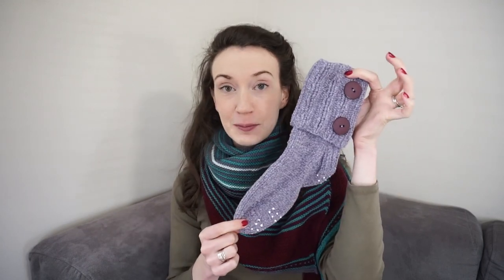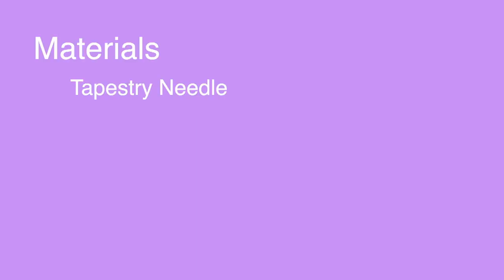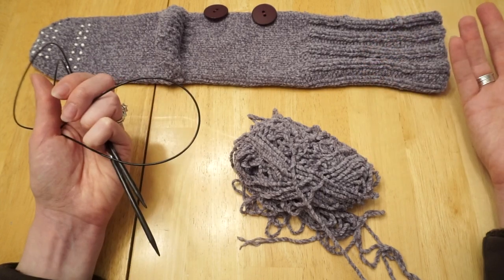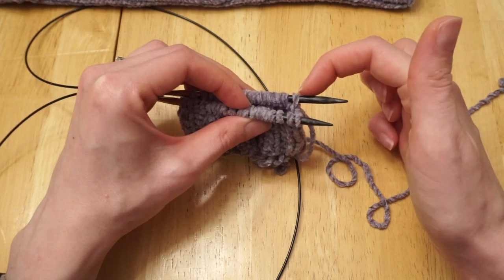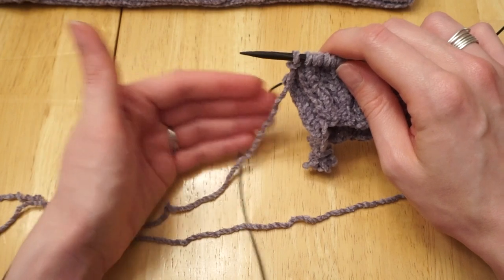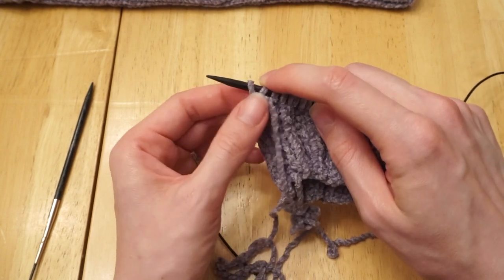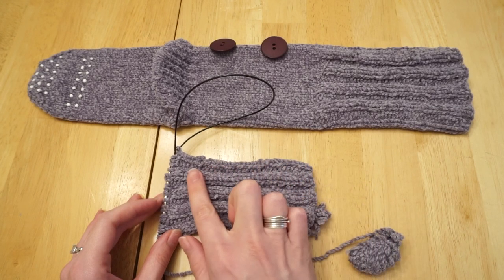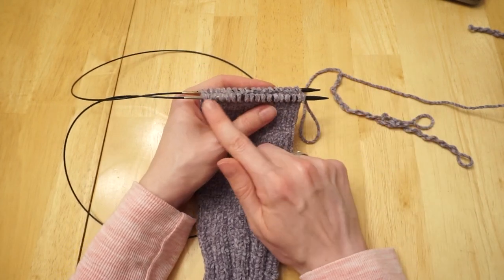Knit Slipper Socks | Step-By-Step Tutorial | Knitting House Square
In this video I show step-by-step how to knit super soft slipper socks. These slipper socks have a fun button accent and a folded over cuff for extra warmth!

Sizes: Small (Medium) [Large] to fit 7” (8”) [9”] foot circumference (metric 18 cm (20 cm) [23 cm])
Gauge: 8 sts x 14 rows = 2”x 2” of Leg Stockinette Round

Materials Links:
US 8 Knitters Pride Circular Knitting Needles
Tulip Puffy Paint

Video Times
00:00 Introduction
01:57 Materials
03:12 Cast On
05:06 Button Hole
11:24 Leg Stockinette
11:41 Heel Flap
14:37 Heel Turn
16:54 Picking Up the Heel Flap Stitches
24:00 Toe Decreases
26:54 Kitchener Stitch Step-By-Step
29:25 Kitchener Stitch Repeat
29:36 Adding the Buttons
32:06 Fabric Paint